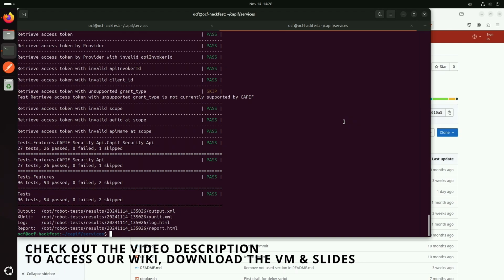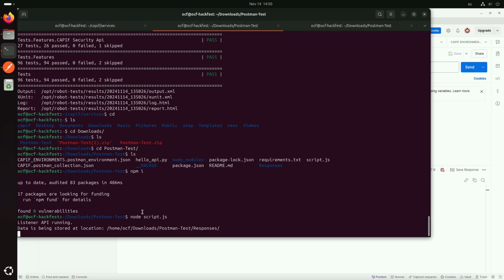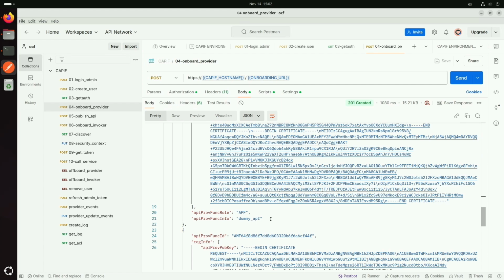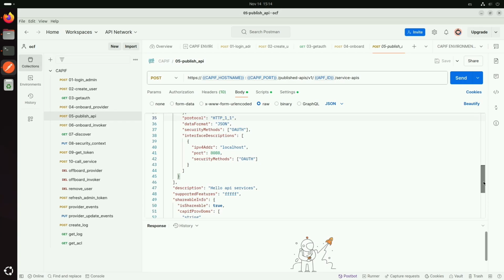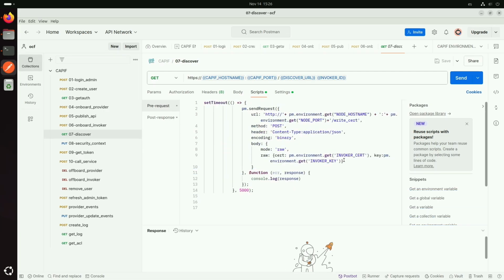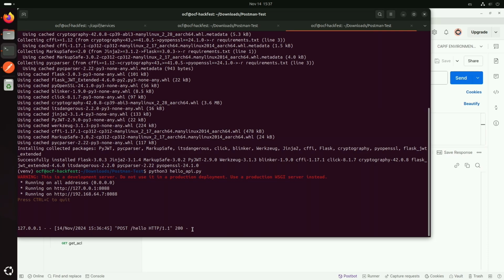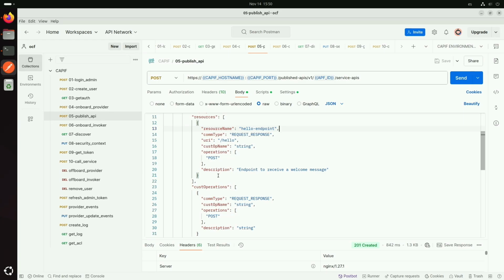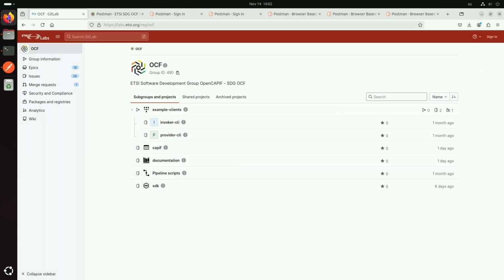OCF#1 Hackfest — E01P02: User Registration, Provider Onboarding, Invoker Onboarding